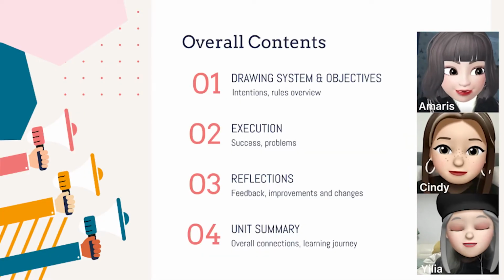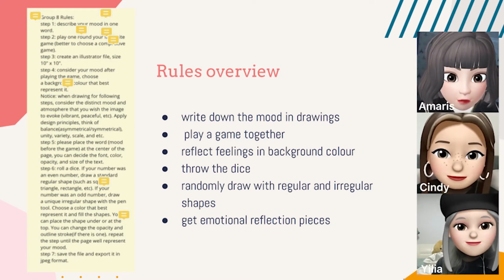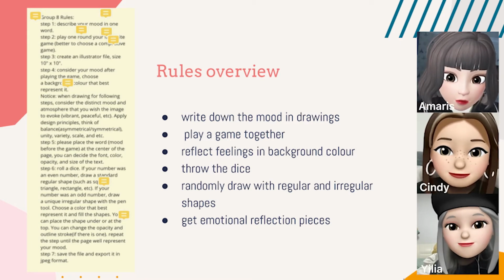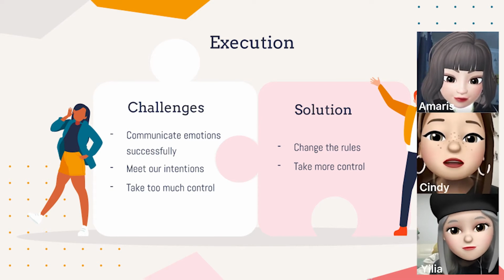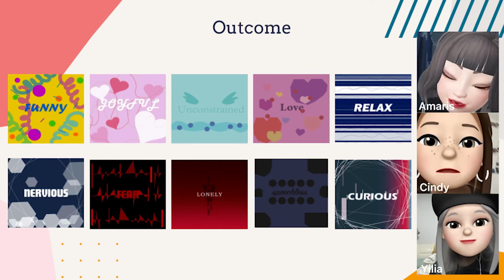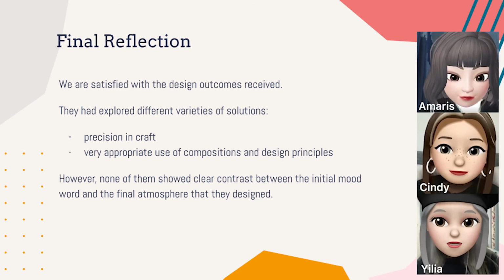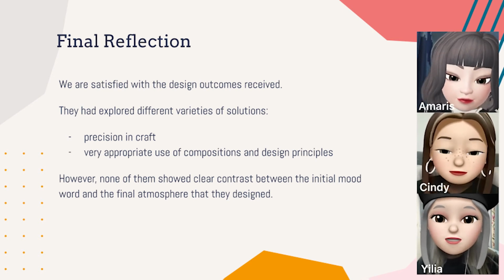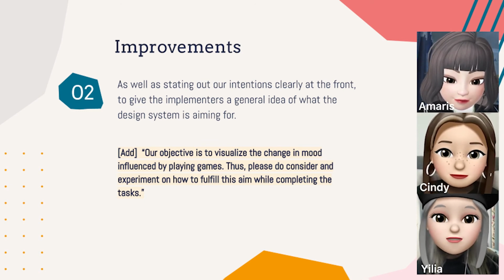Group 8.mp4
Group 8's unit presentation
Group members: Amaris Xiao, Cindy Qu, Yilia Li